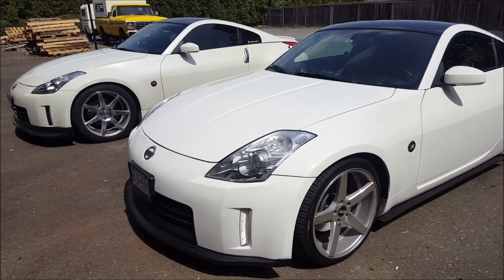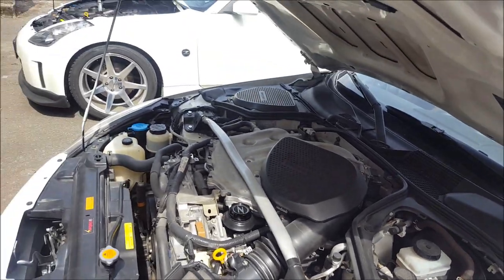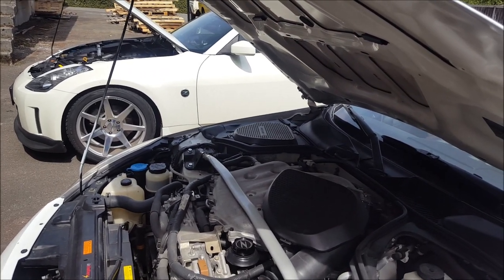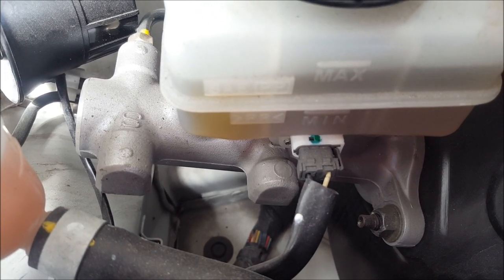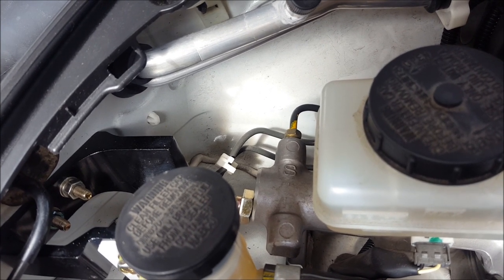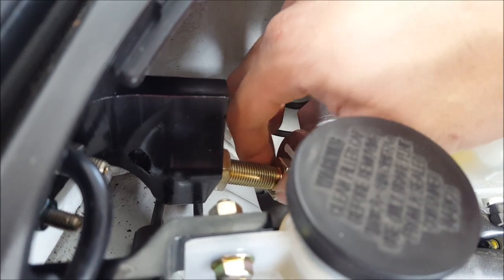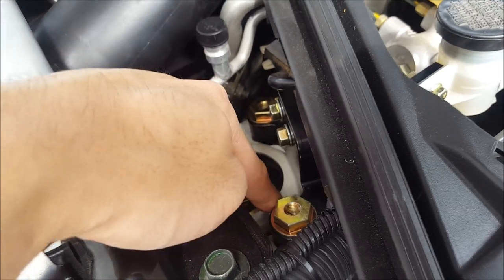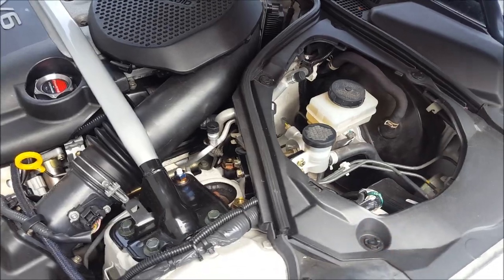350Z Brake Master Cylinder Brace Z1 Motorsports (Infiniti G35) | AnthonyJ350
A lot of you know "driver feel" is extremely important to me. In this video I go over a simple but crucial modification for 350Z's and G35's. Everything is about transfer of energy. The force you apply with your foot will apply force to the brakes. The problem on these cars is the firewall, it has some flex to it. The brace eliminates the flex giving you a much more positive brake pedal feel.

About AnthonyJ350

Canada